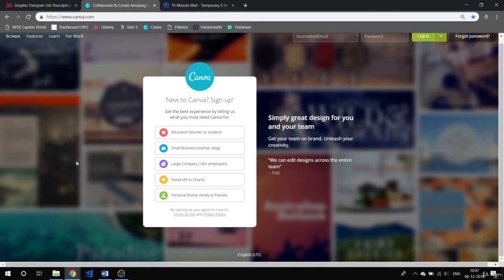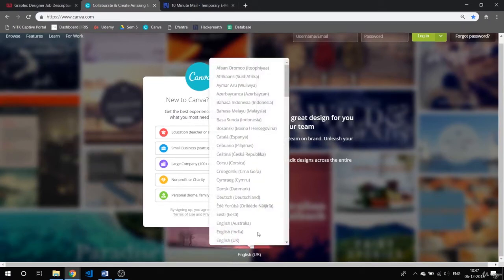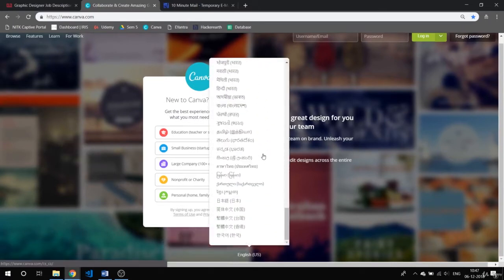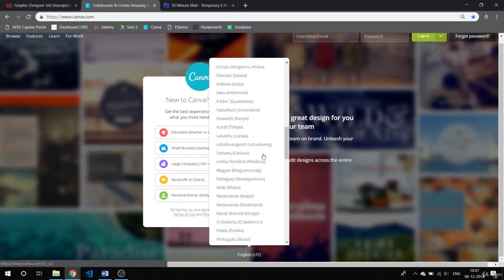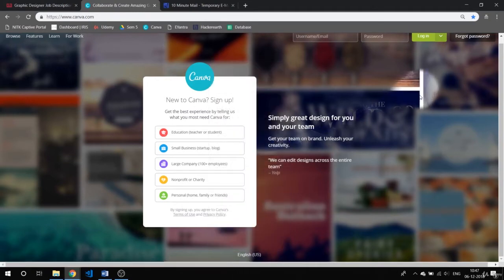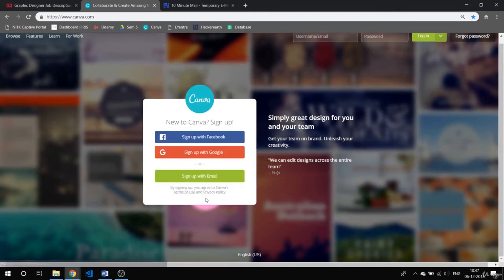Signing Up With Canva